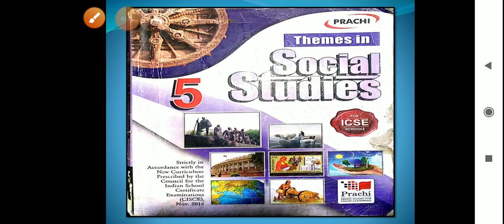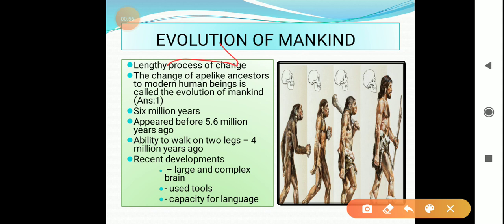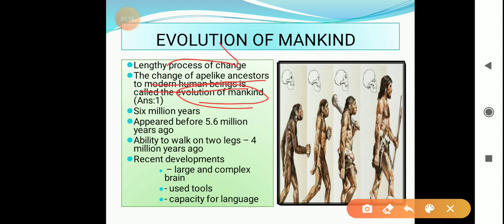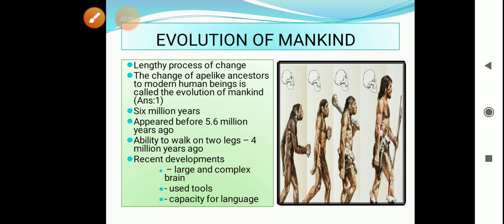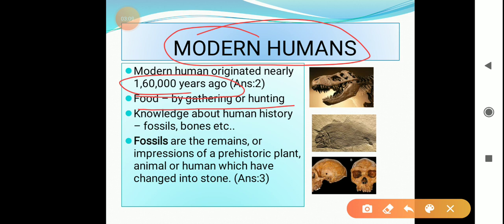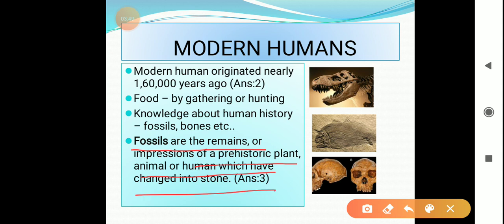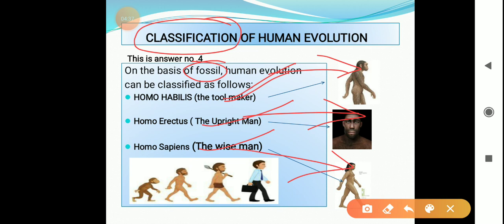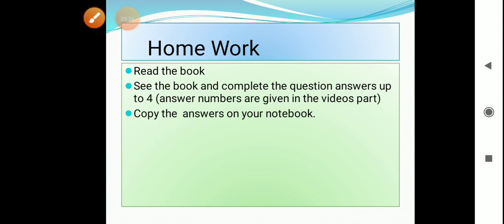Class 5 Social Studies Ch 1-Evolution Of Mankind(Part 1)